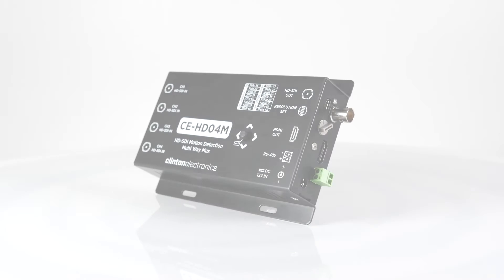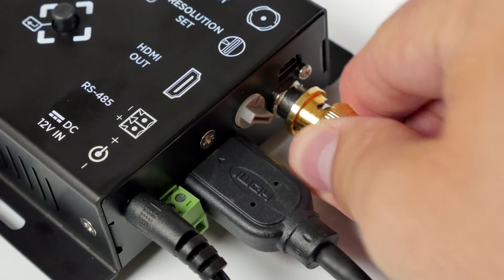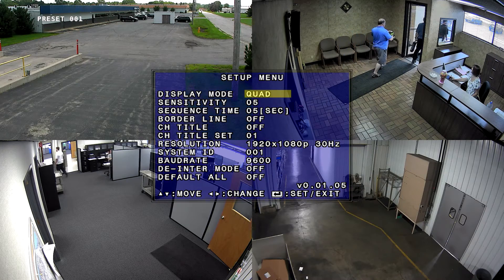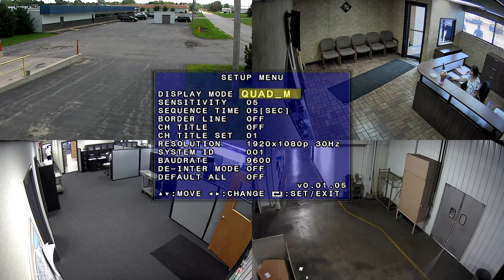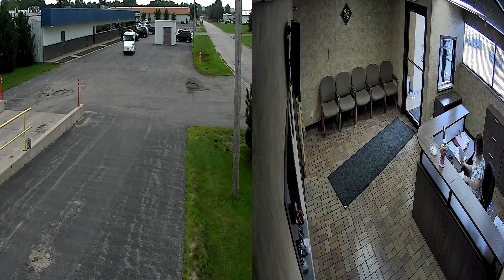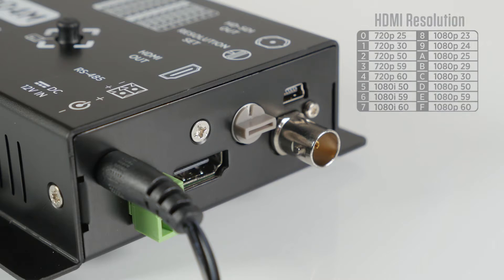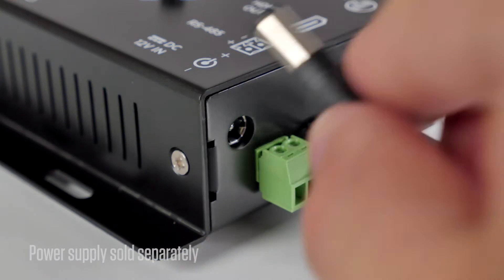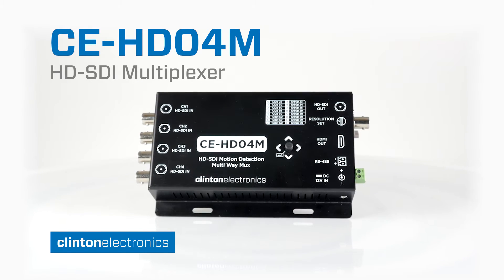CE-HD04M: HD-SDI Motion Detection Multiplexer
The CE-HD04M is an HD-SDI Multiplexer that allows up to four HD-SDI cameras to be routed to a single HDMI or HD-SDI monitor or DVR.

Making it the perfect tool for displaying multiple surveillance cameras in a public setting.

The HD04M multiplexer can display cameras in three different views: Quad, Sequence, or Dual mode.

One can also choose to enable motion detection in any viewing mode. By enabling motion detection the multiplexer will display any camera that has motion in full screen view. If there are multiple cameras with motion, the multiplexer will enable dual screen or quad screen modes.

All multiplexe r and display settings can be made via the built in joystick and On Screen Display.

The HD04M features a selectable resolution dial for multiple resolutions and frame rate options.

The unit comes in a mountable rugged aluminum housing and is powered via a 12 Volt DC Power supply.

The CE-HD04M: a four channel HD-SDI multiplexer for professional CCTV installations.